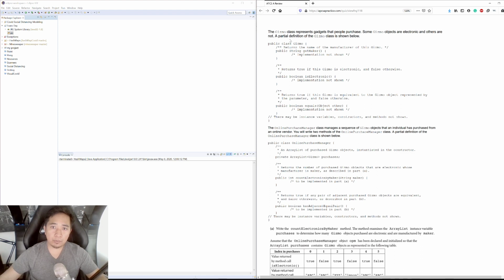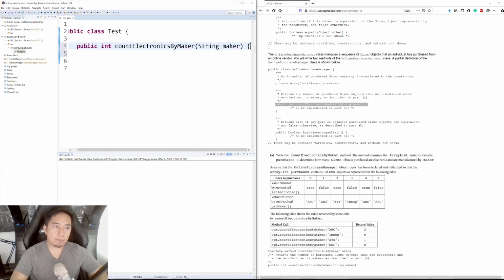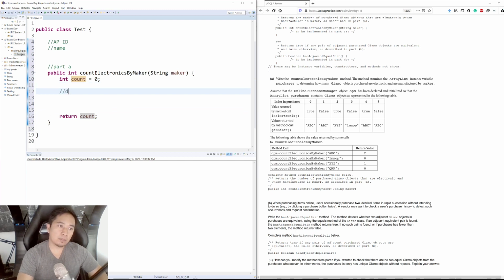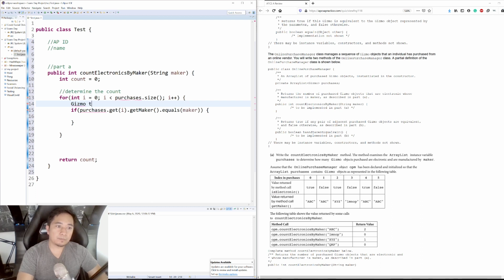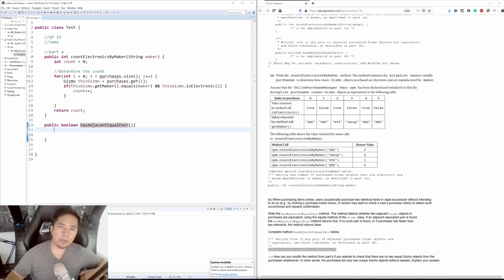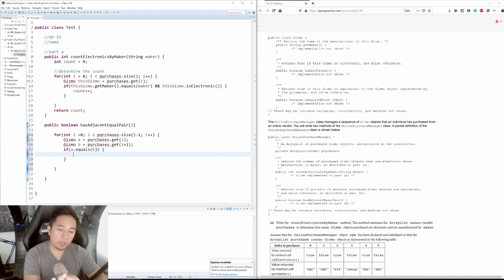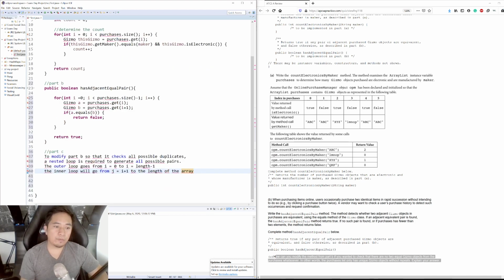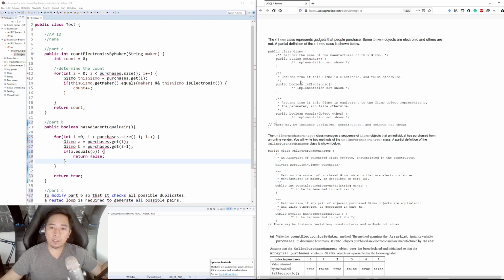2020 Set 3 Q1 - Gizmo - Array/ArrayList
1:50 Start of Problem Solving
Condition for part b should be reversed. Sorry about that!